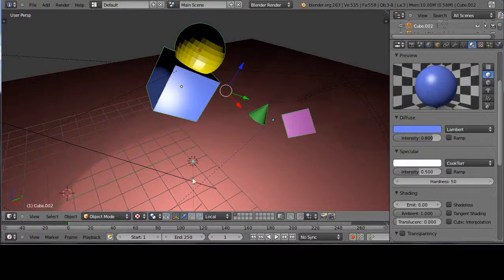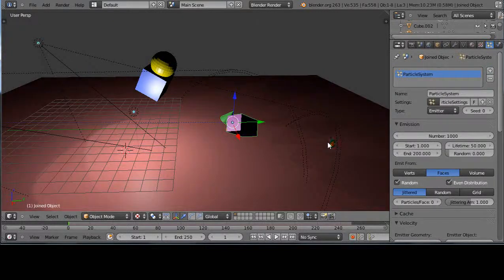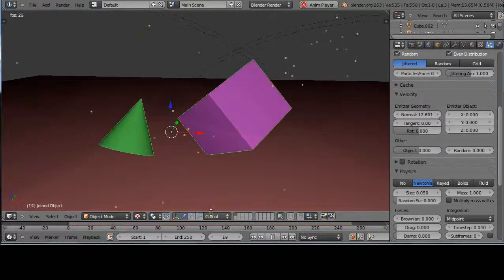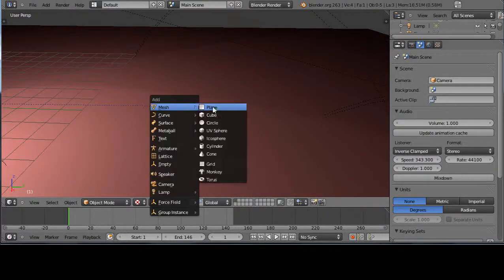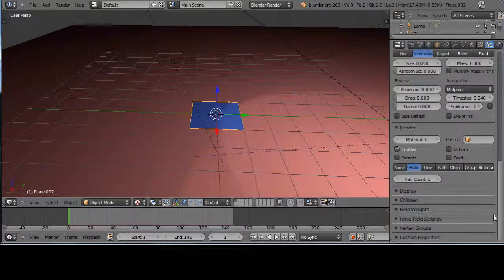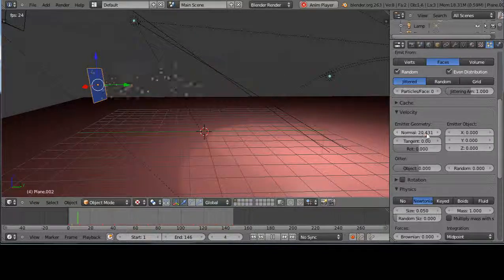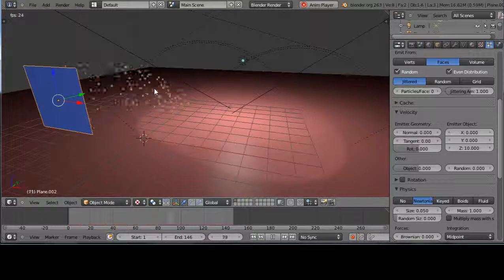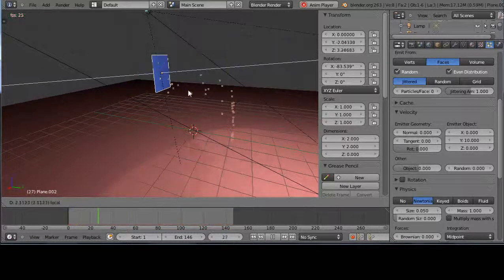Blender 3D Tutorial - Blender Particle System Emitter Tidbits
This tutorial on Blender particle systems is for those new Blender users who have grounded themselves in the basics of using Blender via our series of Blender 2.63 and Blender 2.65 tutorial which you can find in my YouTube Playlists.